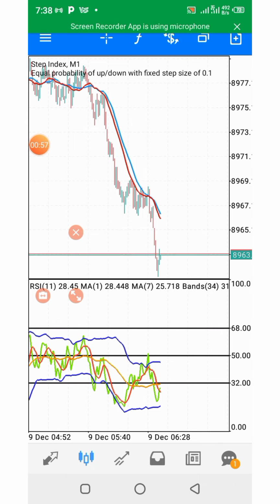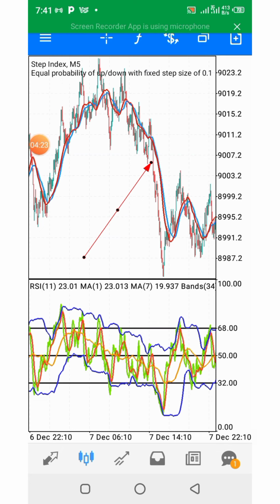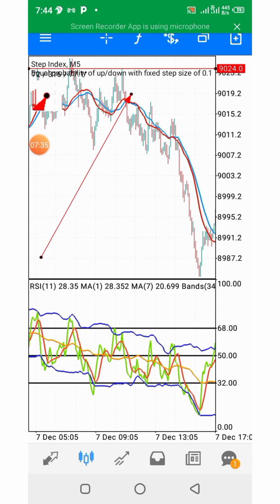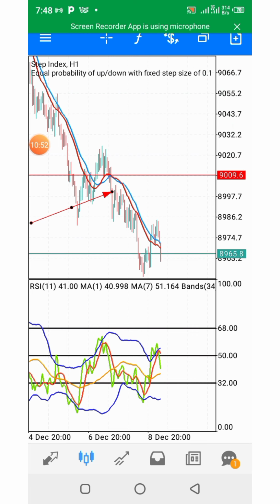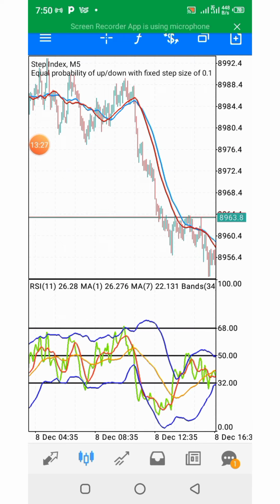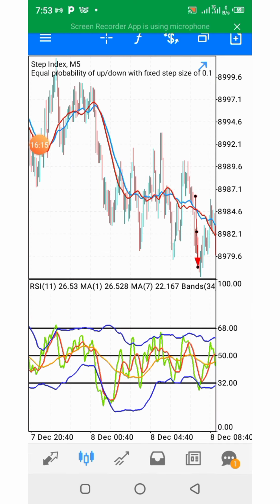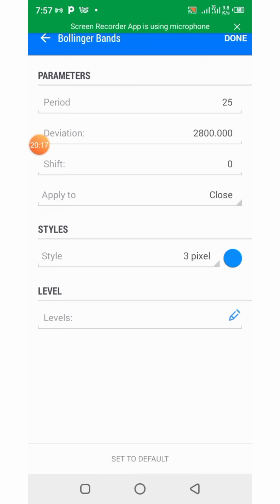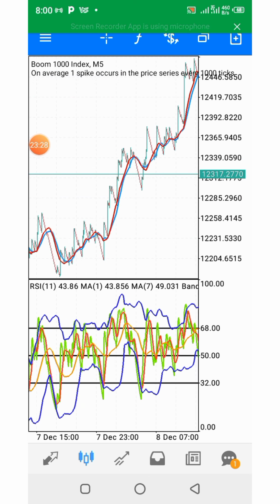LOOSE NO MORE WITH THIS NEW DECEMBER BONUS STRATEGY.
WITH THIS STRATEGY, YOU CAN'T LOOSE AGAIN IN FOREX MARKET, SPECIFICALLY,STEP INDEX, VOLATILITY, RANGE BREAKERS, JUMP AND BOOM AND CRASH.